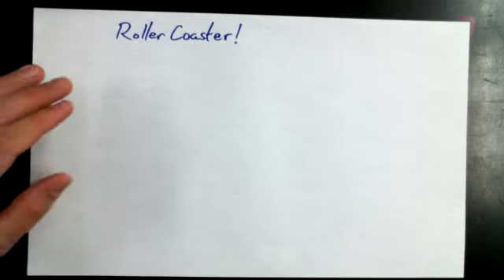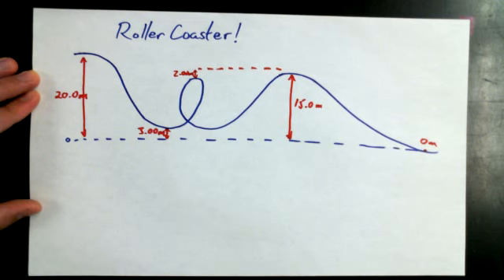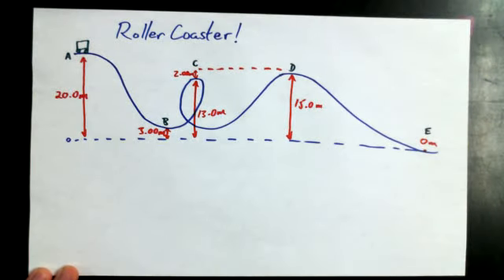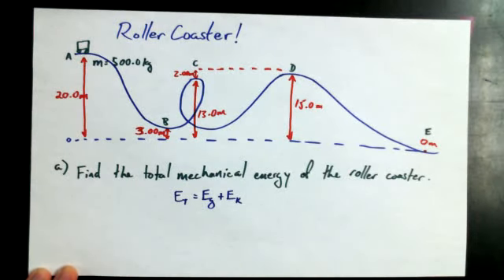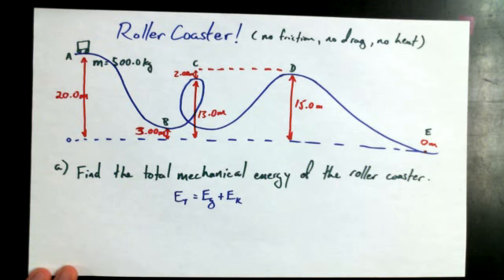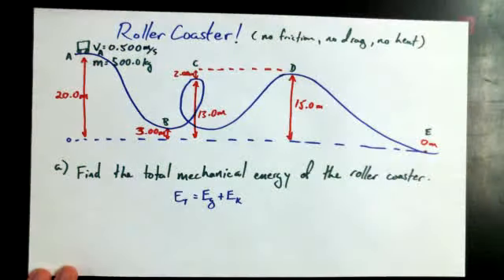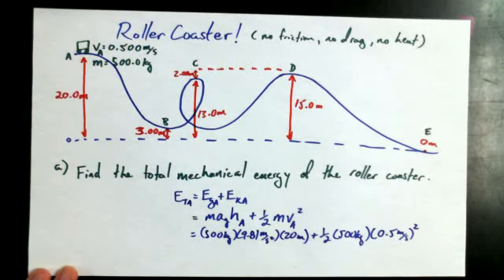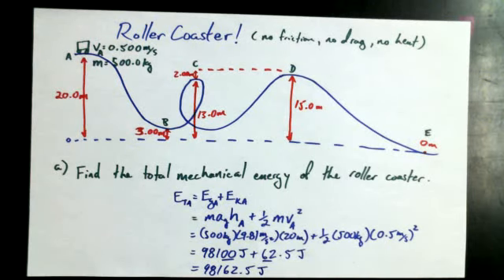4 5A Roller Coaster Conservation 1